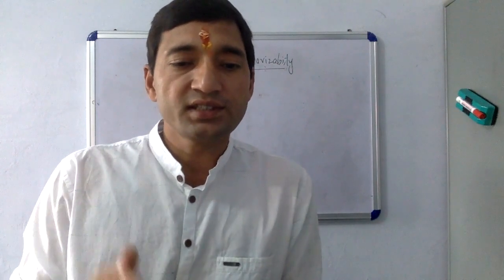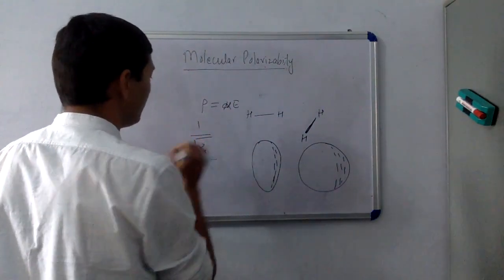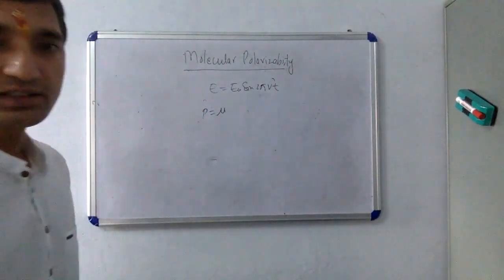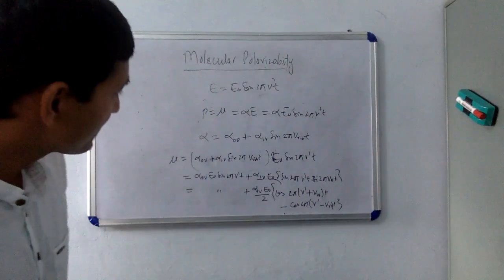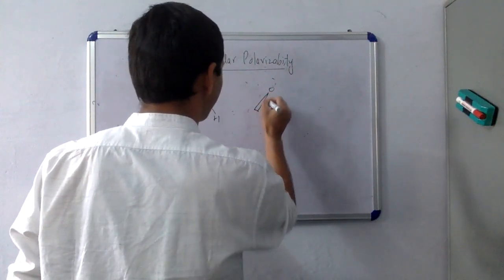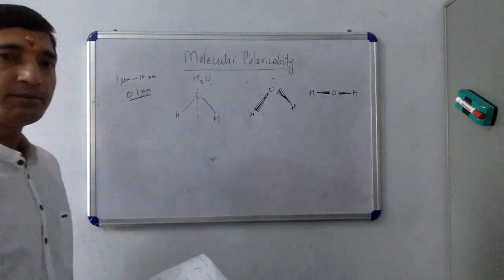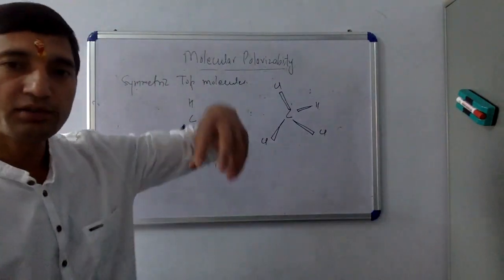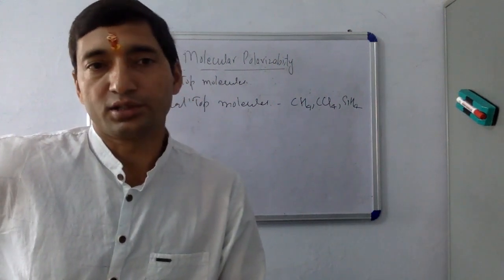Lecture 8 Molecular Polarisability